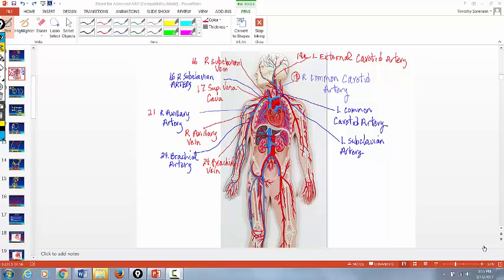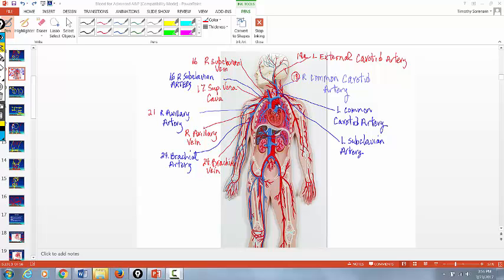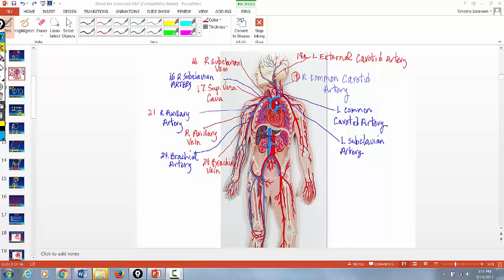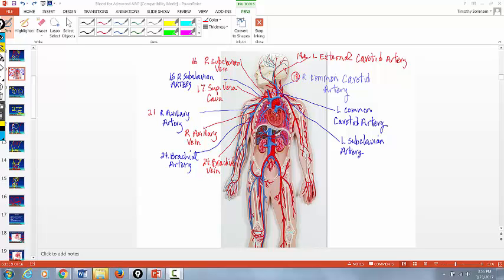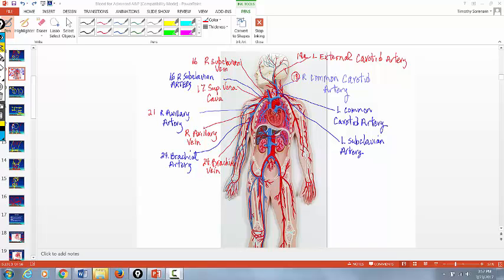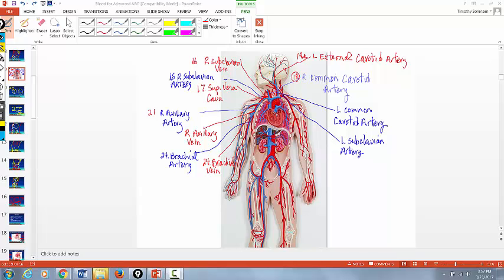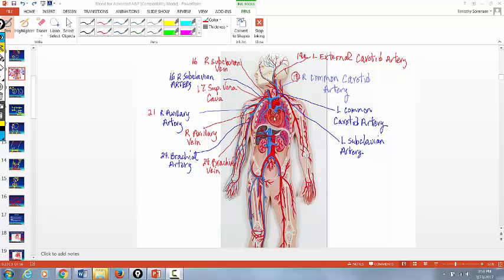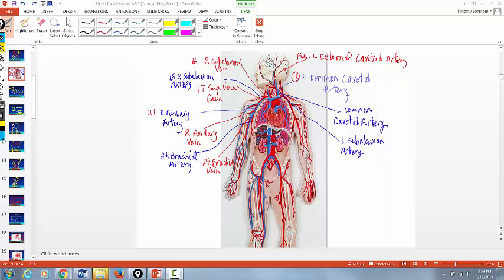MAJOR ARTERIES AND VEINS OF THE UPPER BODY